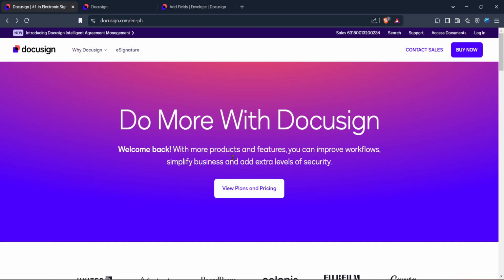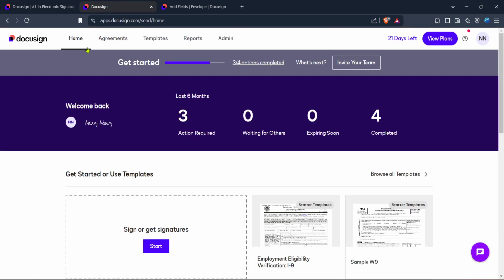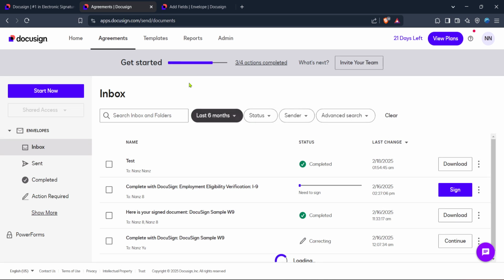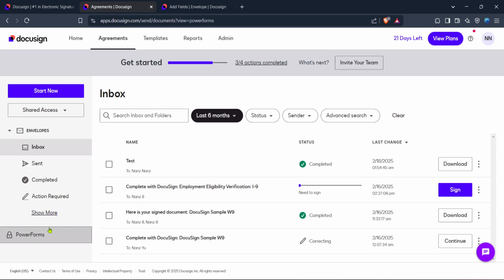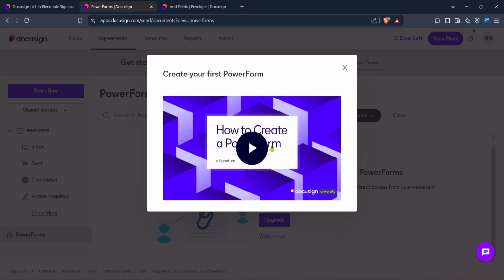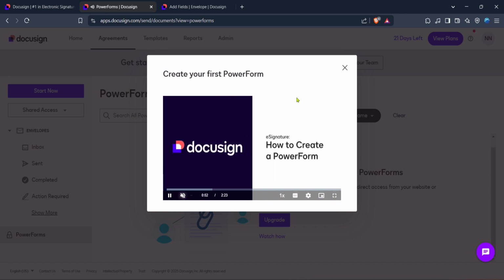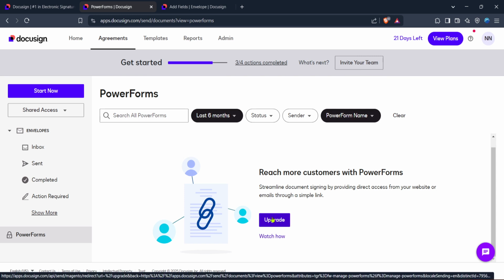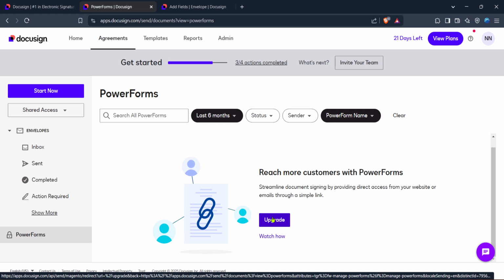How to Check Powerform Id Docusigns (Full 2025 Guide)